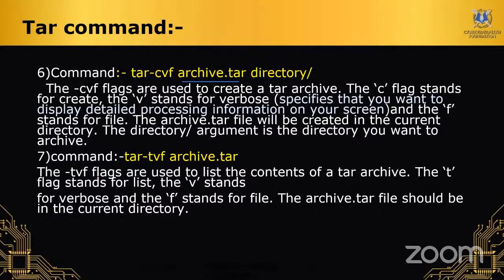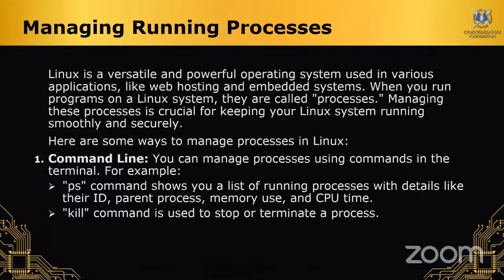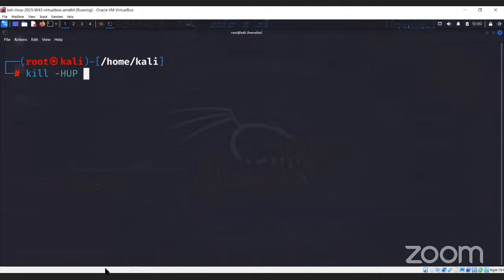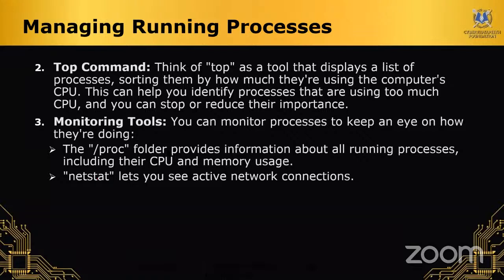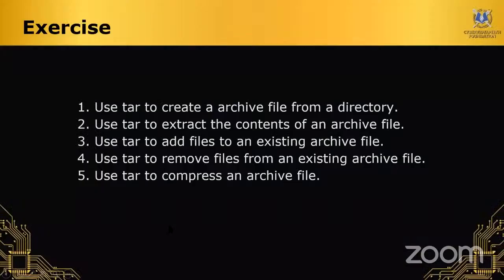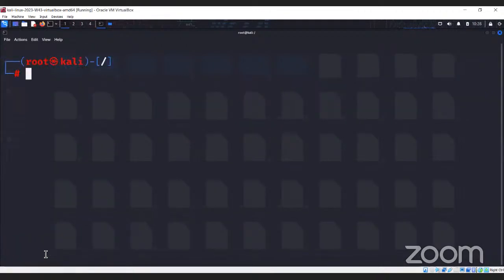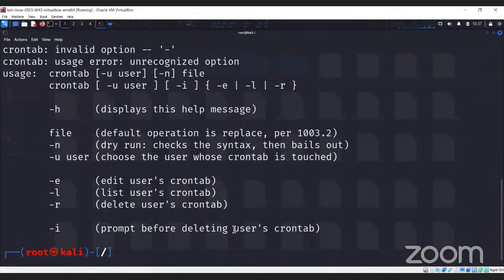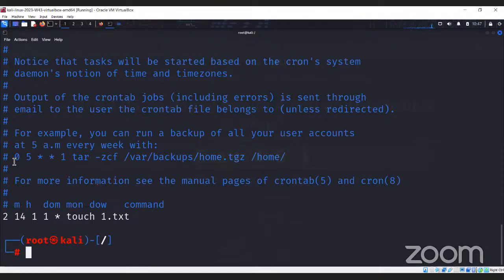FORENSICS USING KALI LINUX: DAY-6